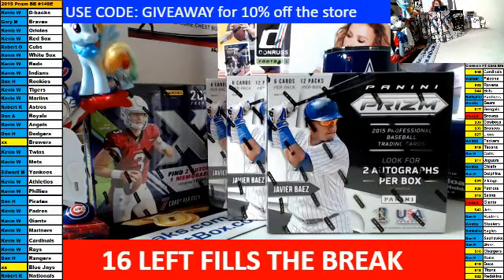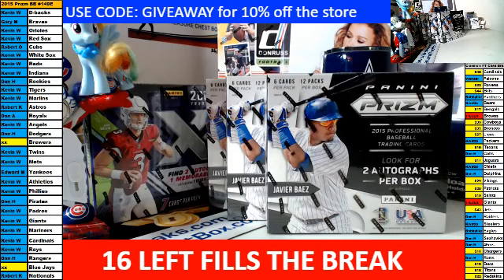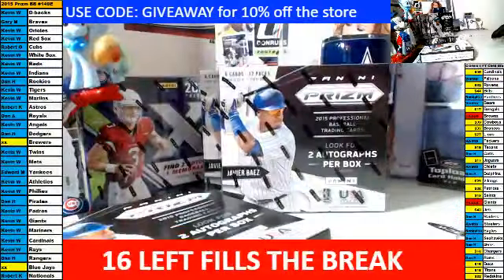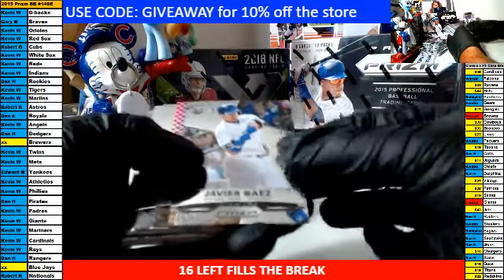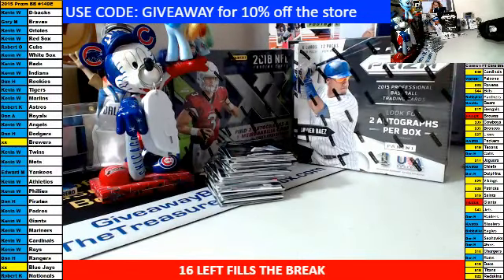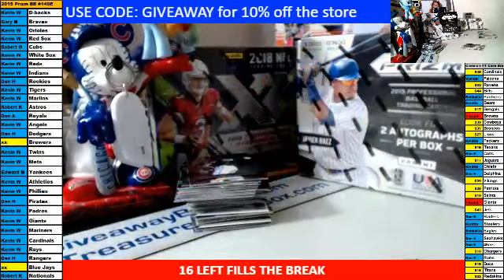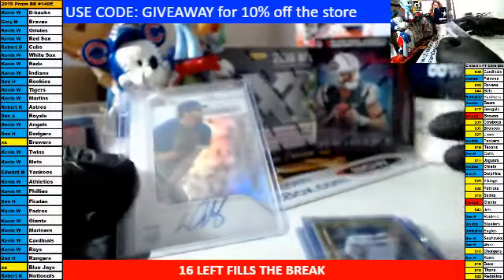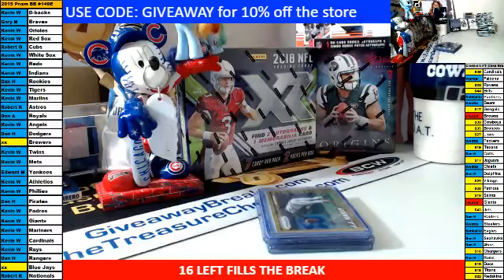2015 Panini Prizm Baseball Hobby Break 149E!